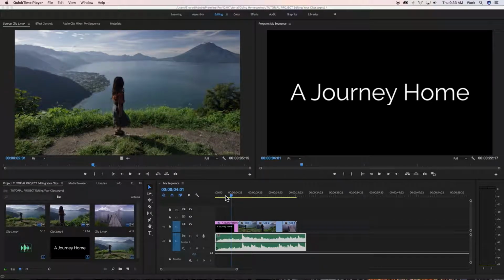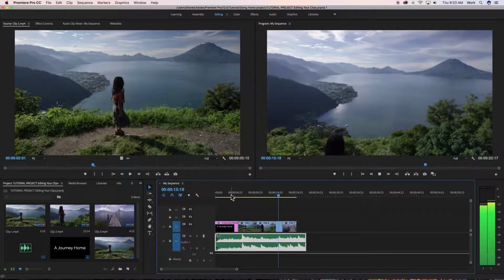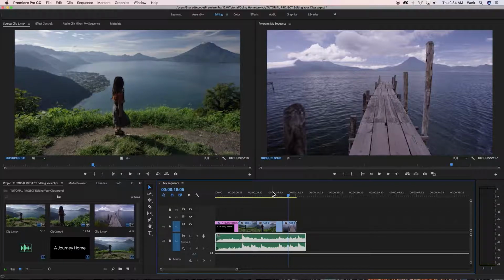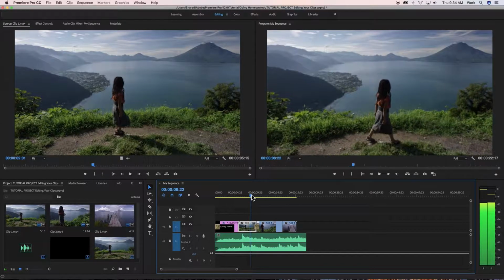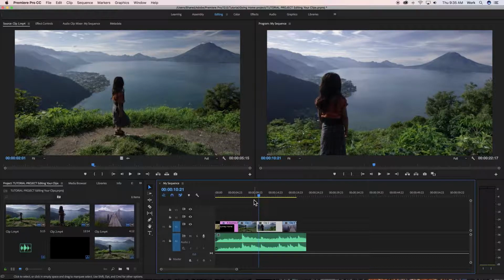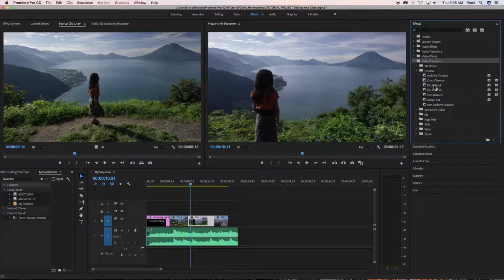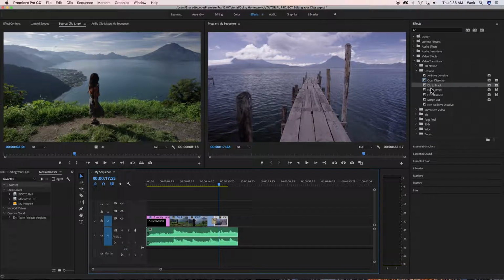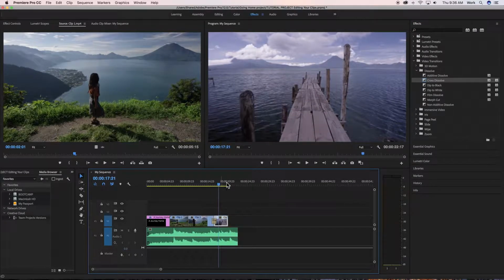Transition Basics in Premiere Pro